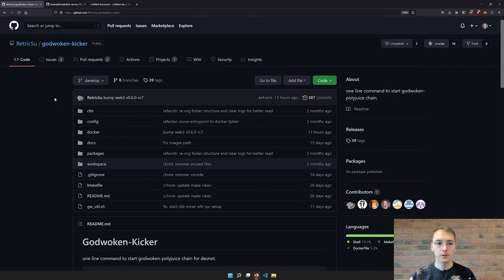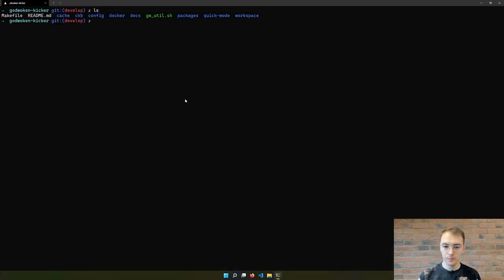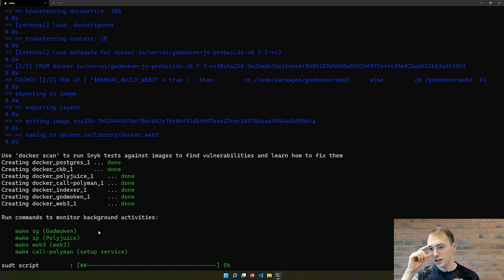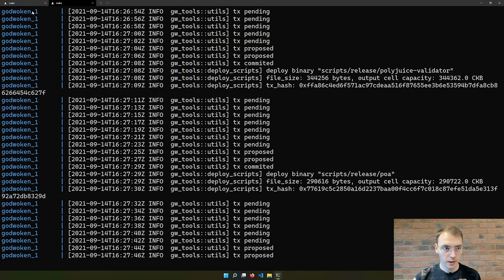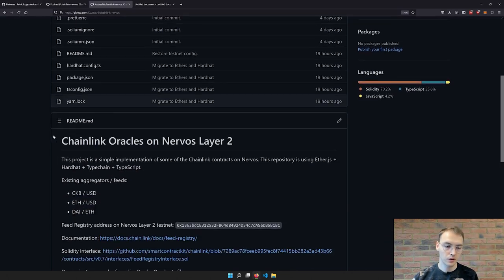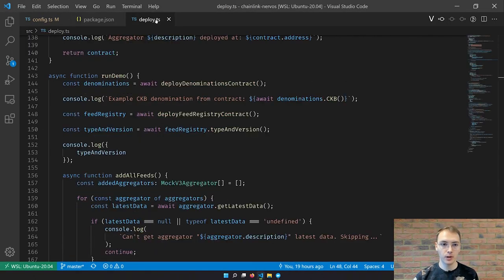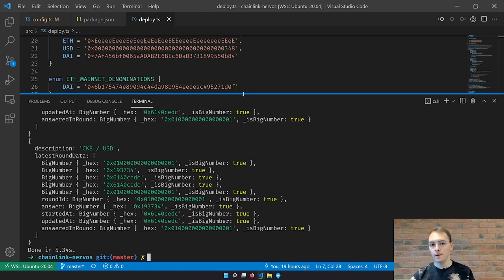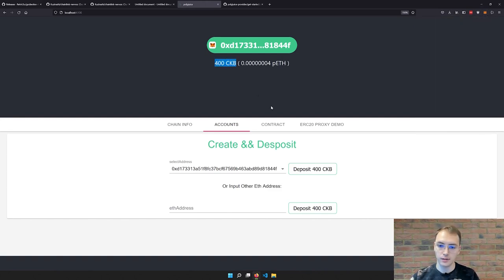Making Nervos Development Work For You With Docker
Learn to build on the Nervos Network Blockchain's EVM (solidity) compatible cutting-edge layer two, using the tools you already know and love!

In this video follow senior software engineer and developer relations Daniel  Kmak as he works through the ins and outs working with Godwoken and Docker deployments for the Nervos Network blockchain.

This video also marks the second workshop video in concert with the Nervos Network Blockchain Hackathon: Broaden the Spectrum. Running Sept 10th - Oct 11th, 2021.